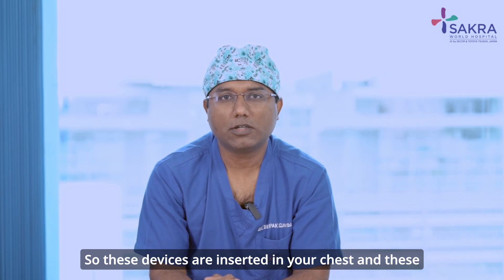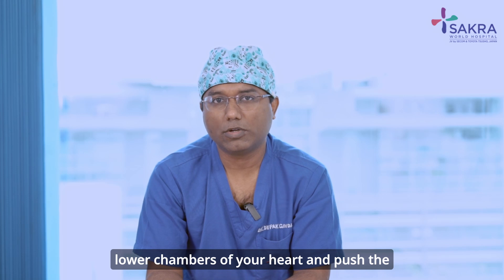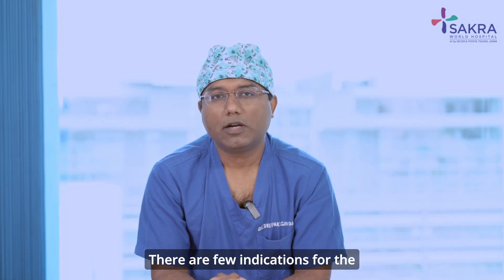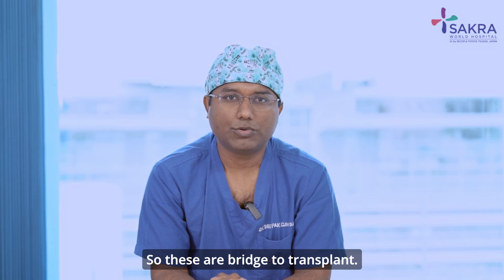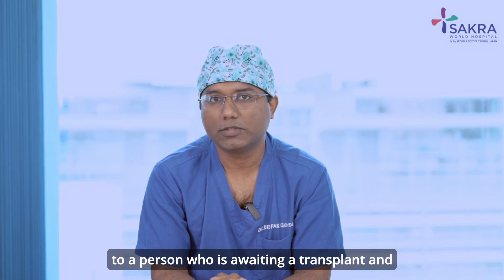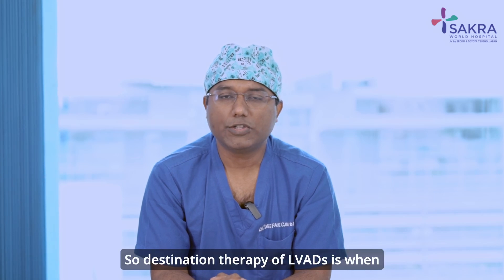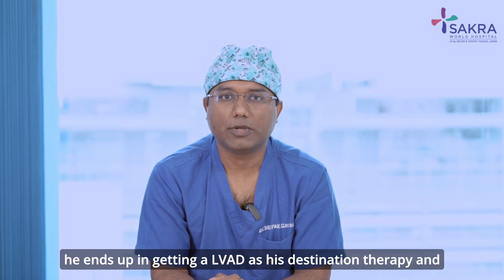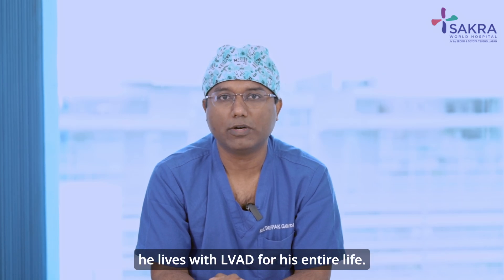Dr. Deepak Gowda on Left Ventricular Assist Devices | Sakra World Hospital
Watch Dr. Deepak Gowda, Consultant in Cardio Thoracic & Vascular Surgery, as he explains the intricacies of left ventricular assist devices. Tune in to broaden your understanding.